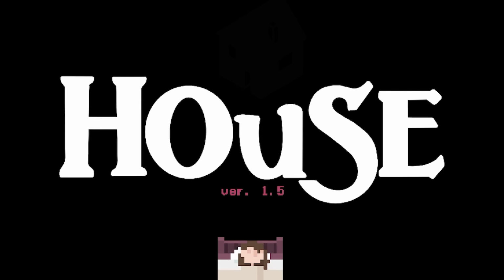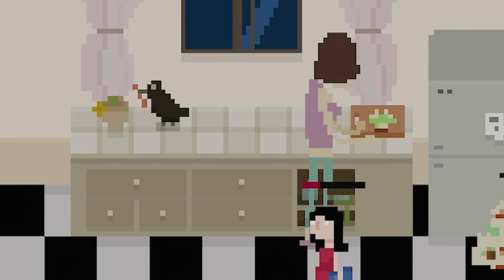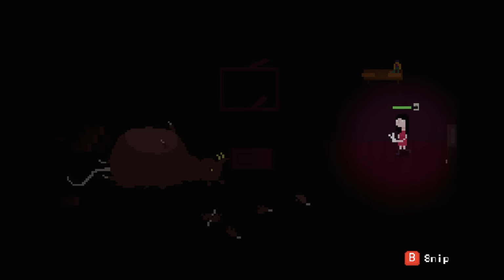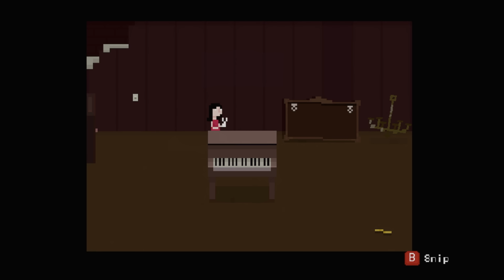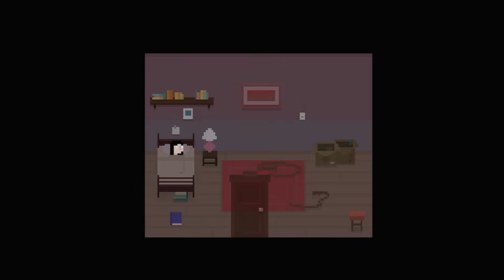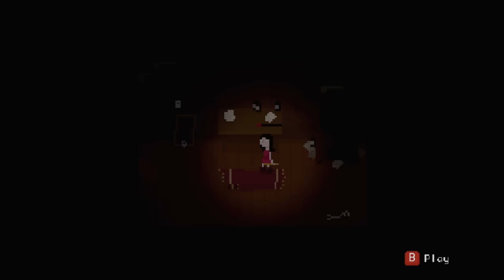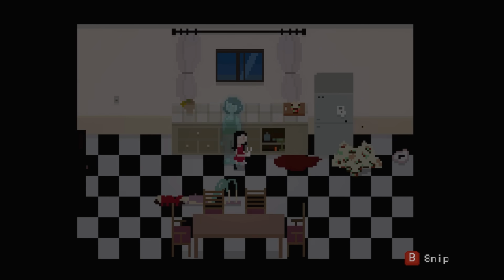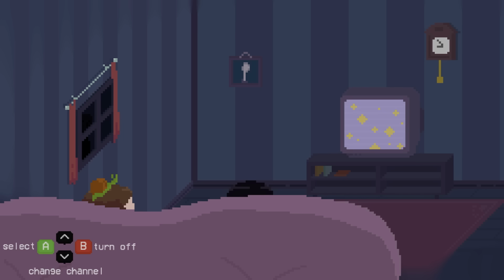HOUSE Sequel DLC - Melodies Story (HOUSE V1.5 Playthrough GOOD ENDING)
House just recieved a massive DLC sequel update called Melodies, where we play as Tabby's sister Melody and must find a way to escape the demonic house once and for all. Will we succeed?